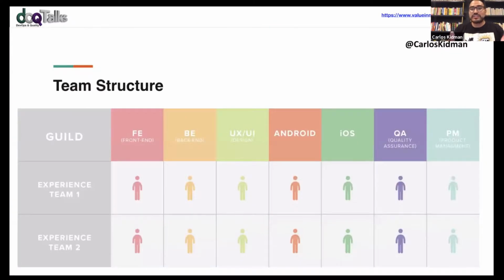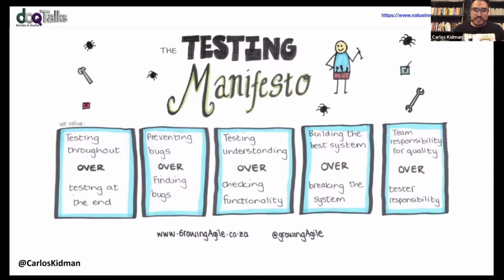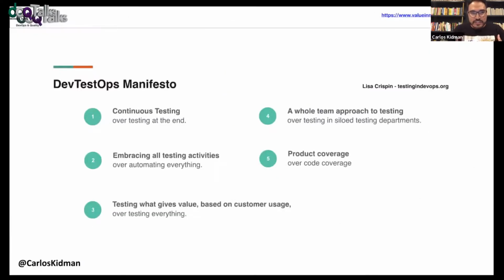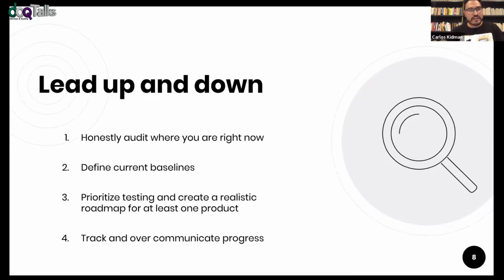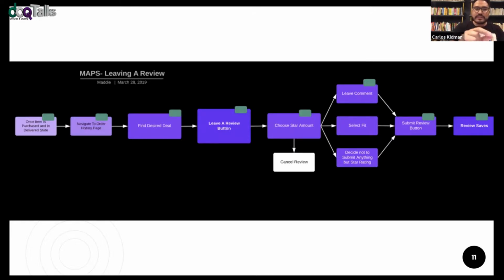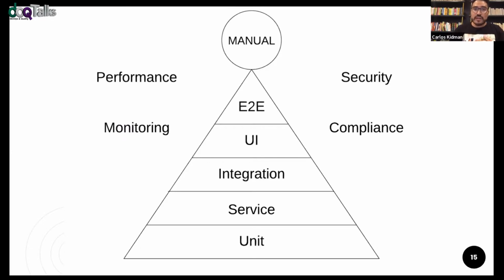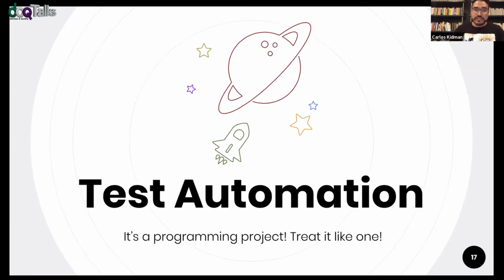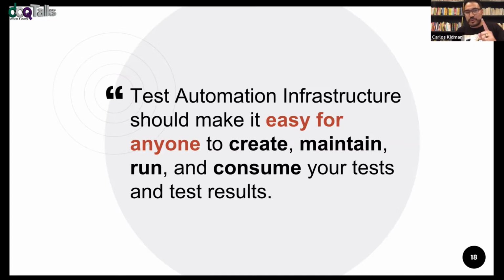DOQ Talks 2019: "DevTestOps: the central role that testing plays in modern software development"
On this first DevOps and Quality Talks series Carlos Kidman presents "DevTestOps: the central role that testing plays in modern software development"